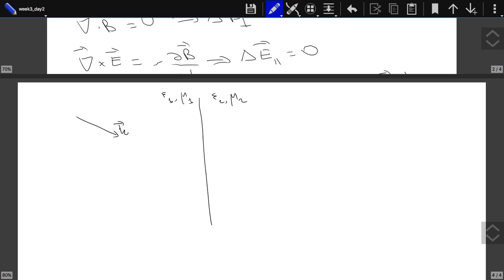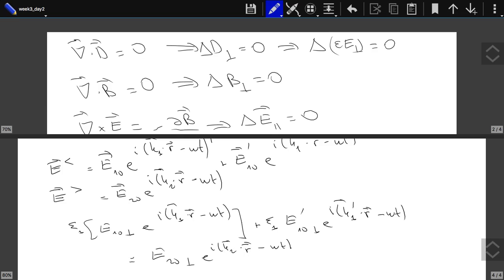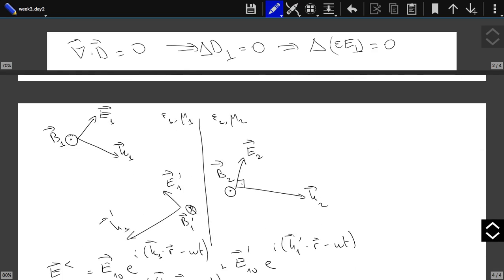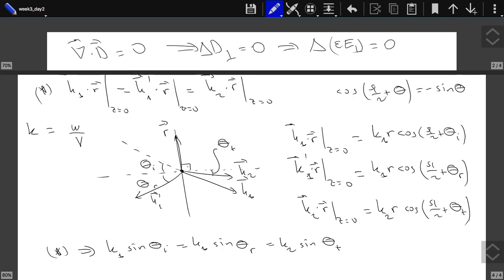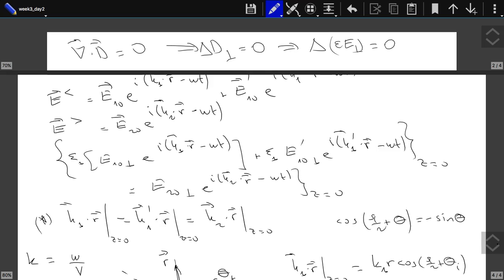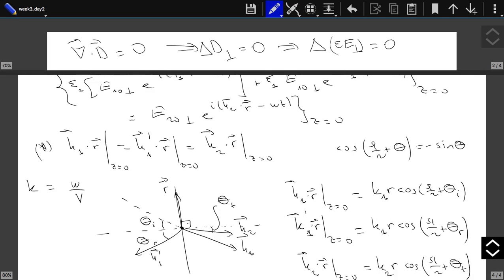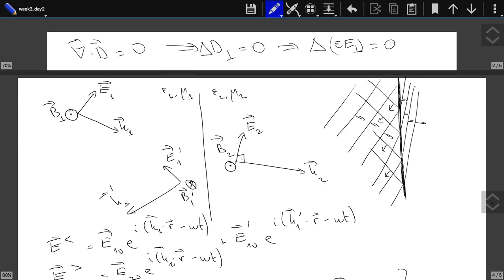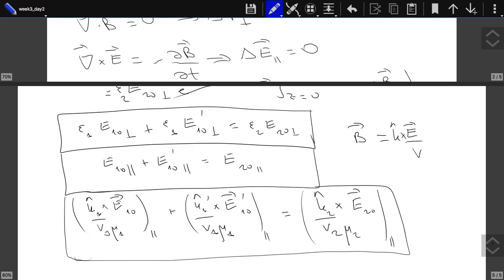20162 Phys332 Week3 Day2 Hour2